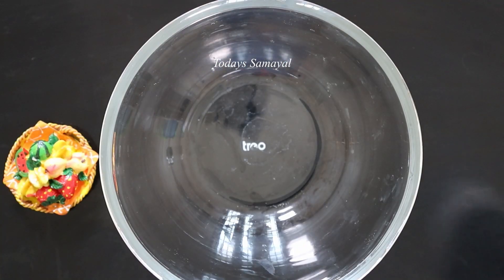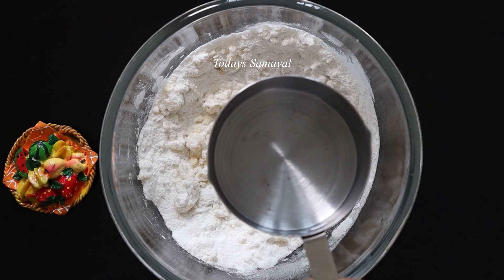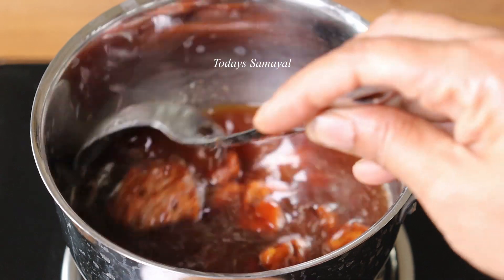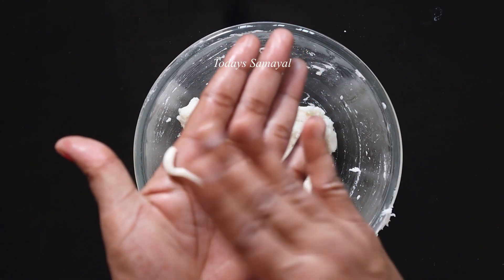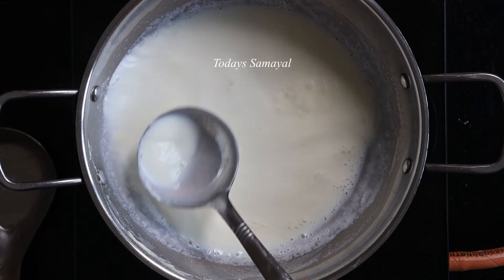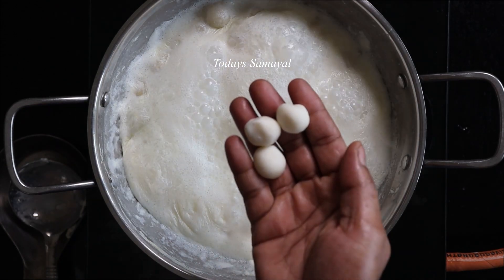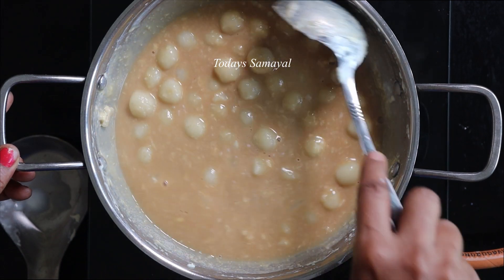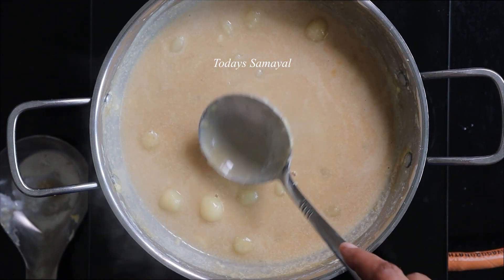வாயில் வைத்தவுடன் கரையும் சுலபமான பால் கொழுக்கட்டை செய்முறை | milk kozhukattai | paal kozhukattai